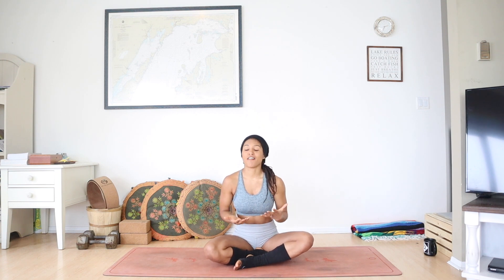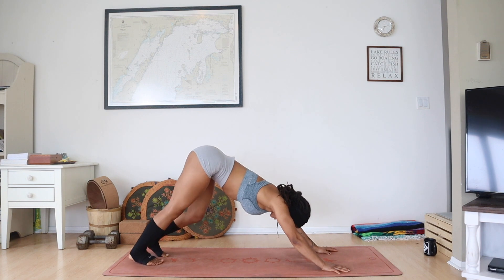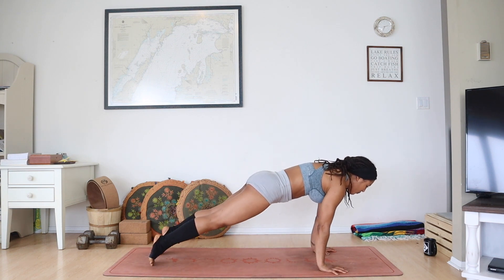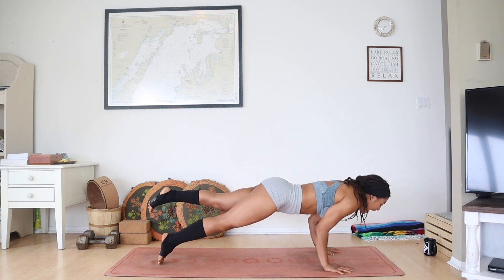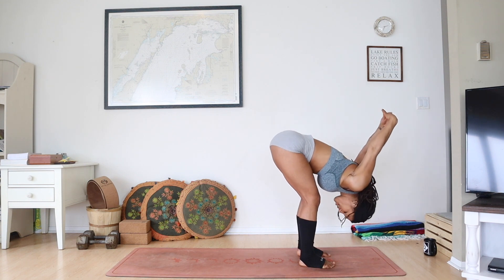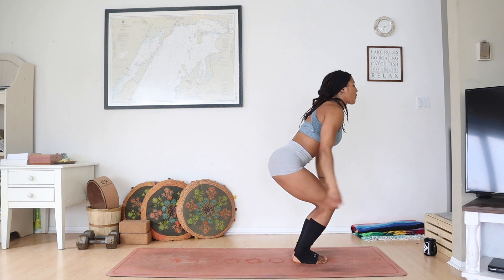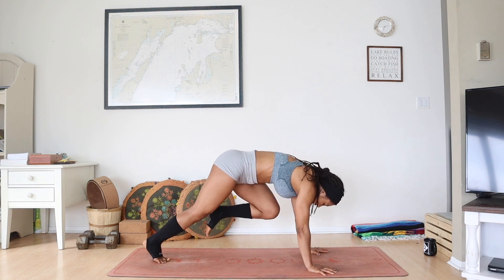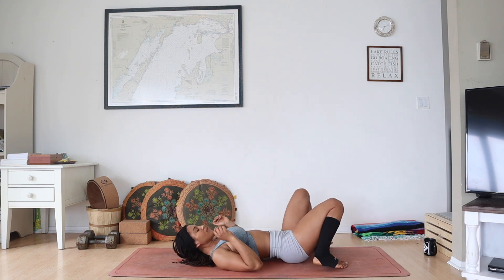POWER YOGA FLOW | Crow Pose Play | Shaina Marie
A fully guided POWER YOGA FLOW to bring out the strength from within. We play with Bakasana (Crow Pose) and Eka Pada Bakasana (One-legged crow). You do not need to be able to do these before this flow. It is always great to have something to work up to!:)

You shouldn't need any props for this, however, a block may be nice for some of the more intense twists. Be mindful of your body, take your time, remember to breathe, and try not to create any frustration around the more difficult postures. We all have to start somewhere in our practice ♥︎.